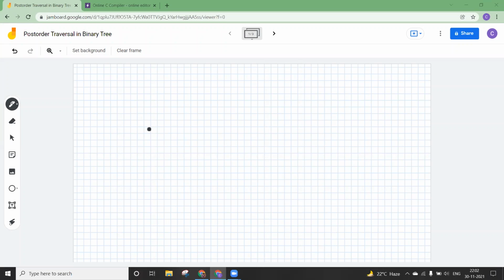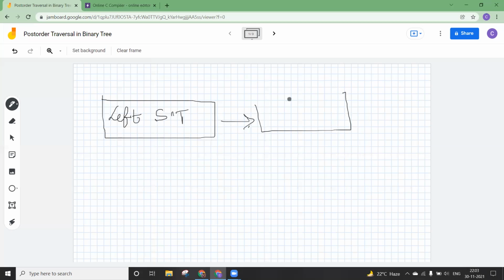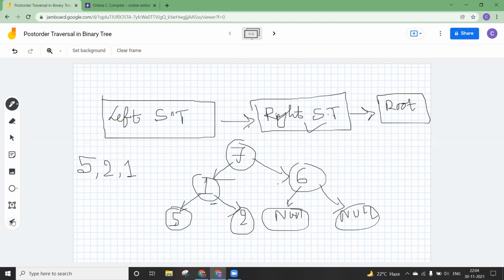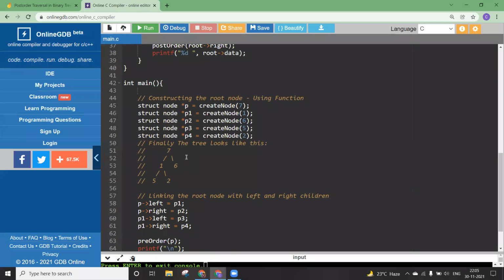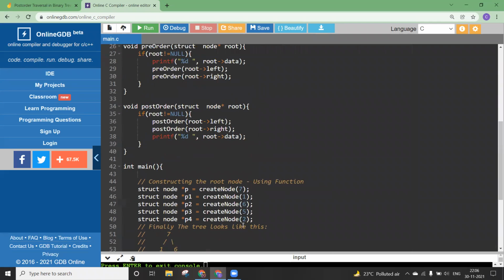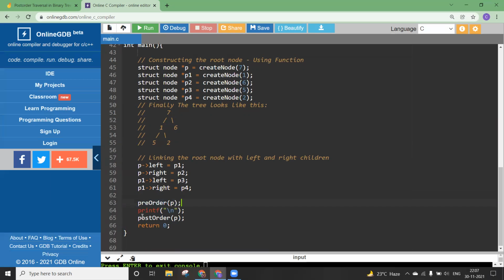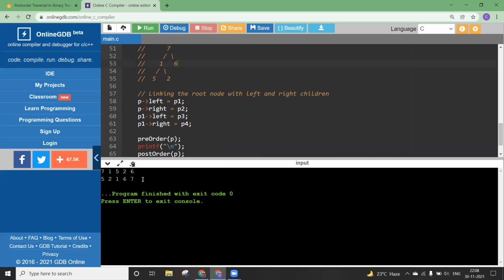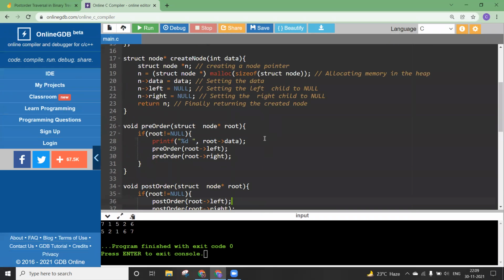9. Postorder Tree Traversal || Tree Data Structure || CodeTav Management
Here we have discussed postorder tree traversal of binary tree.